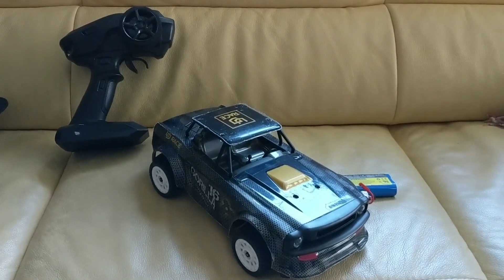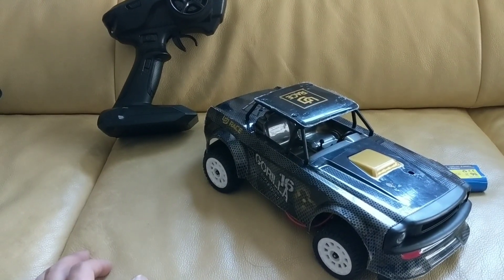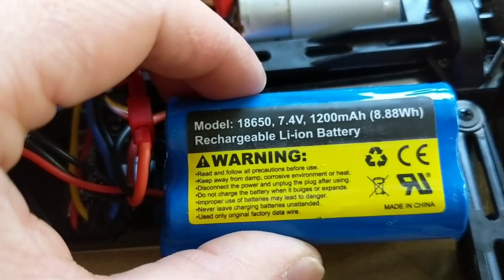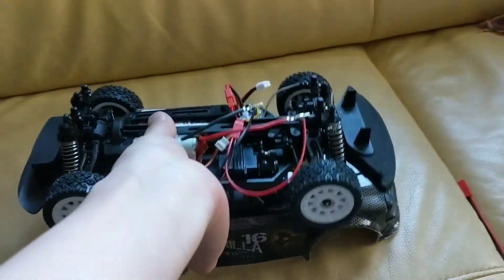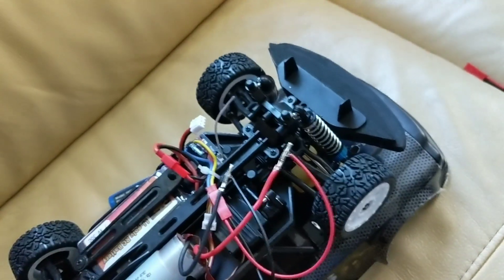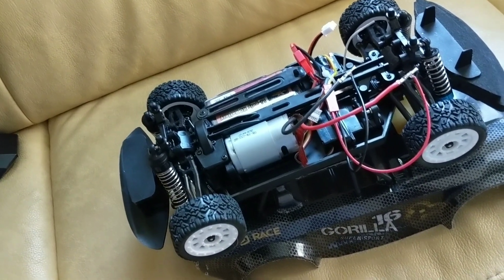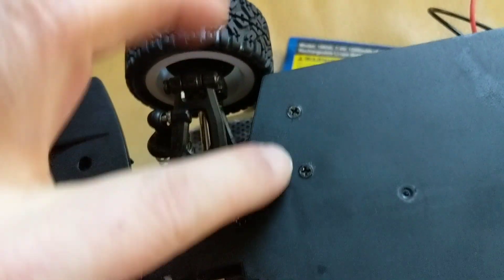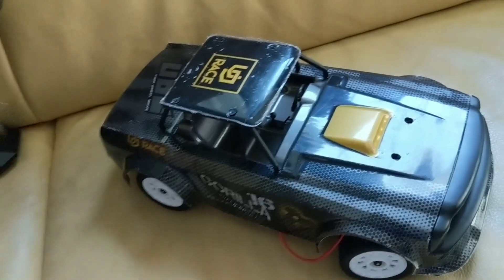SG 1604 Stage 1 Upgrades - 390 Motor, Shocks & Battery: Steps on How to Remove the Motor & Gyro Demo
Stage 1 with a spare 390 motor I had from the FY03. Motor upgrade while keeping the stock Gyro function.
Testing out some configurations for fun.

【Rated voltage】 DC 7.2V
【No load current】 1A
【No-load speed】 22000 r / min